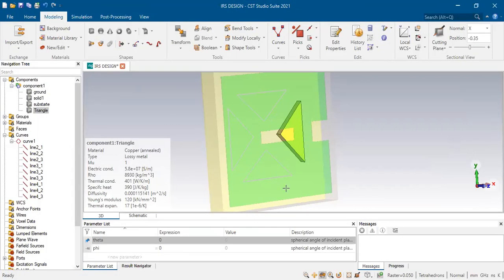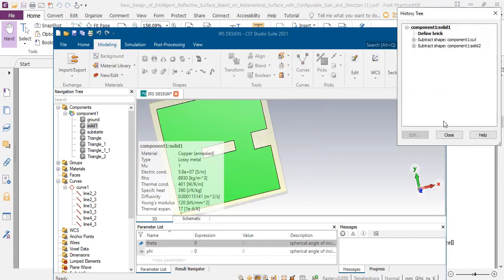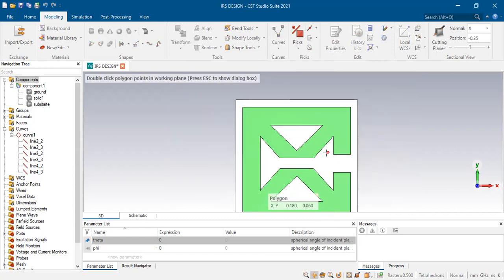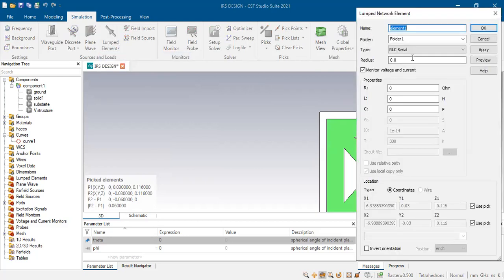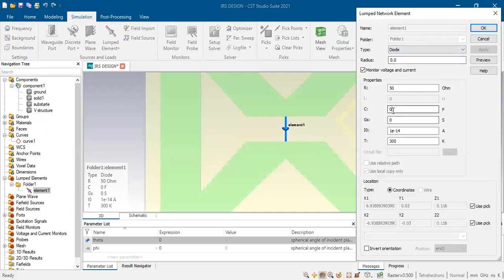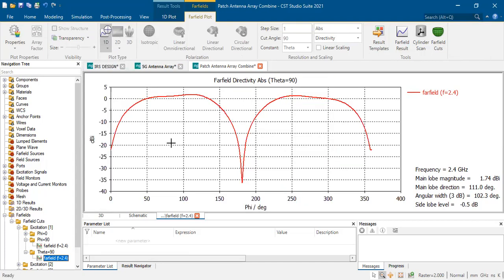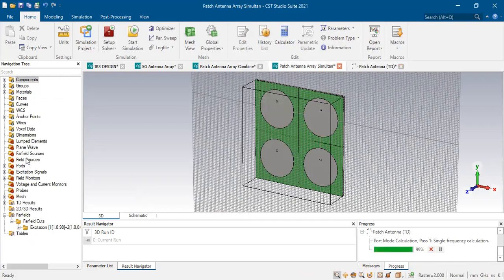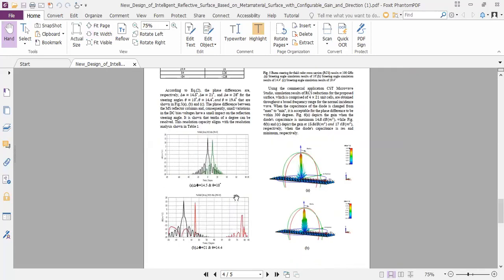How to create various shapes using curves and lines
In this videos the following are discussed,
1. How to create triangle using curves and lines.
2. Using of cover curve to create sheet from curve
3. How to thicken sheet
4. How to translate the sheet from one location to next
5. How to view various 2D and 3D results
6. How to add diode or lumped element within patch.
7. How to sweep the results based on capacitor or diode parameters.